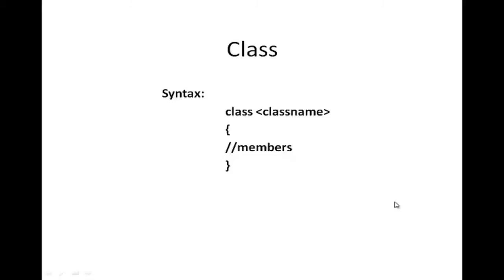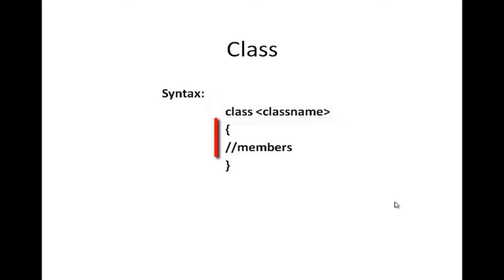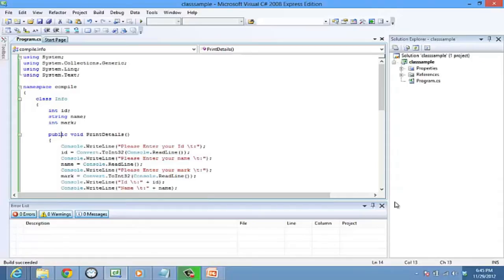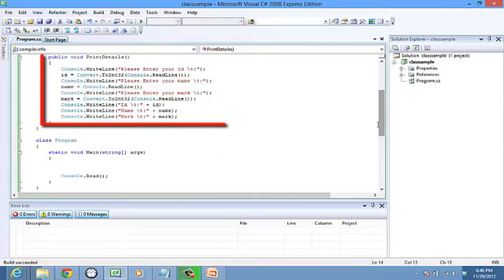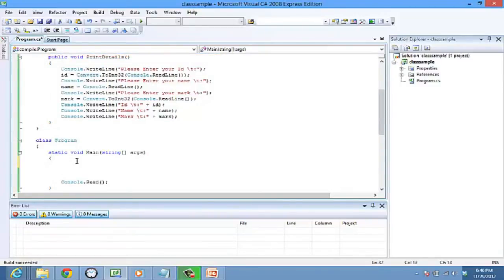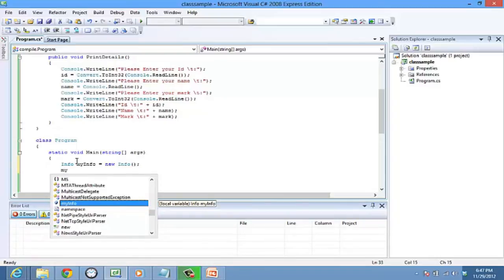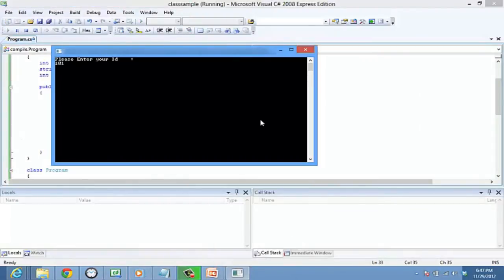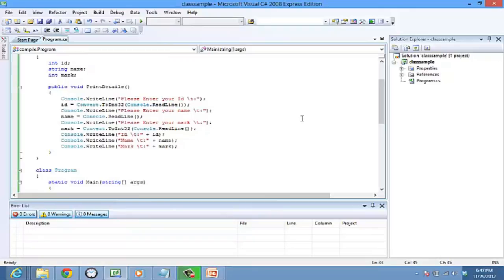How to Define a Class in C#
This tutorial is about how to define class in C#. Class can be defined as a template for the objects

Introduction

Classes in C# are the main building blocks of the language. The syntax of define a class in c# is as follows:
Class (classname)

The class keyword is used in c to declare a class and is followed by the name of the class. Class can be defined as a template for the objects. The delimiters or the braces are used to indicate the start and end of a class body that can hold its members. Members can be fields, methods, events and properties.

Step 1: Declaring a class
The following code snippet is an example on how to define class in C#:
class Info
    int id;
    string name;
    int mark;

    public void PrintDetails()
       Console.WriteLine("Please Enter your Id \t:");
            id = Convert.ToInt32(Console.ReadLine());
            Console.WriteLine("Please Enter your name \t:");
            name = Console.ReadLine();
            Console.WriteLine("Please Enter your mark \t:");
            mark = Convert.ToInt32(Console.ReadLine());
            Console.WriteLine("Id \t:" + id);
            Console.WriteLine("Name \t:" + name);
            Console.WriteLine("Mark \t:" + mark);
Here the variables are id, name and mark that are referred to as fields and the function is PrintDetails() that is referred to as method. Fields are the data belonging to the class and methods define the behavior of the class.

Step 2: Initializing a class
A class is a reference type. To implement the functionalities of a class, you need to create an object of the class. We have used the preceding code snippet of C, to declare a class named info. To create an object named myInfo of the info class, the following code snippet is given in the Main() method:
Info myInfo = new Info();

Step 3: Accessing a class member
The member functions of the class are accessed through an object of the class by using the dot operator, as shown in the following code snippet:
myInfo.PrintDetails();

Here the PrintDetails() method is invoked by the myInfo object of the class Info. This function gets the id, name and mark from the user and displays the same, respectively.

Conclusion
A collection of classes is called a namespace.  C# provides certain predefined set of classes and methods. The member function that is invoked from within the Main() method is defined under the public access modifier. Access modifiers are used to determine if any other class can access the variables or functions of a class. You will learn more about them in the subsequent chapters.